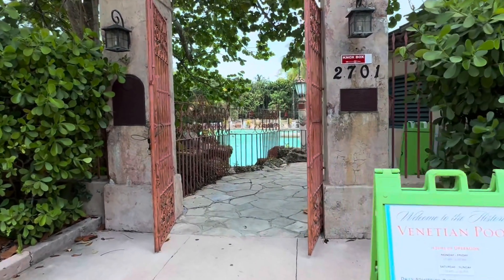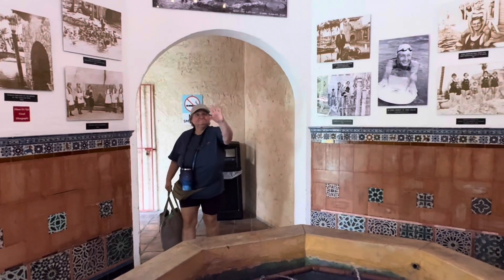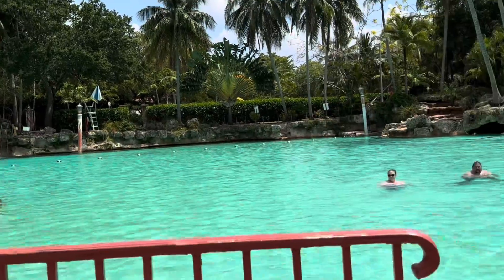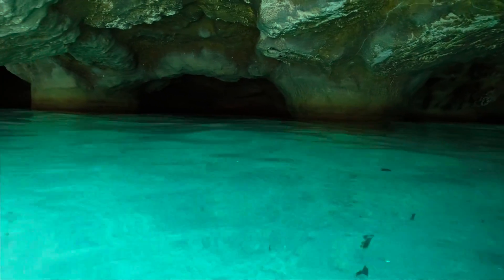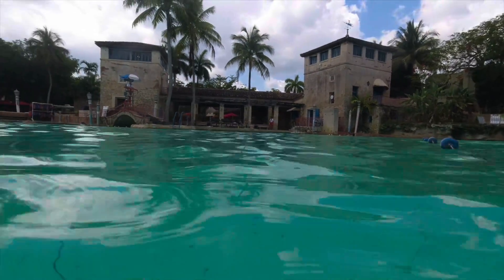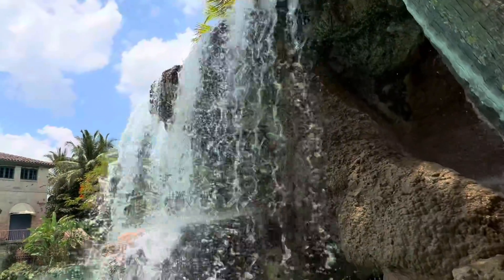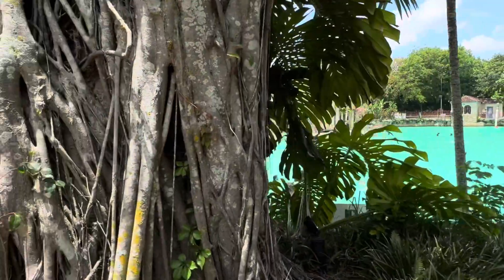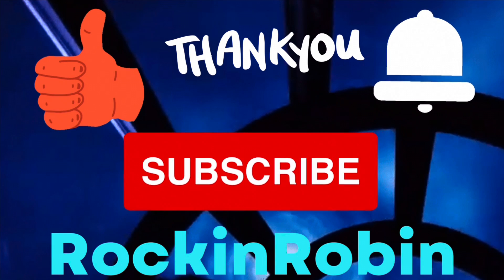The Venetian Pool Coral Gables, Florida - Everything You Need to Know - Tour & Review Miami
The Venetian Pool is in Coral Gables, Florida near Miami. We tell you Everything You Need to Know before you go in our Tour & Review.

I think you'd love Shopkick – it's a free app that rewards you for shopping brands you love and even just for walking into stores. Sign up with my code to get bonus kicks: COOL078344

Come save money on Fetch with me! Sign up w/ code HV3W7K & get 250 pts See you there!

Why spend more on theme park tickets? See my description below for tickets.

All other Disney, Universal, Legoland, Icon Park, Sea World, Discovery Cove and more discounted tickets, go

Miami Vacation